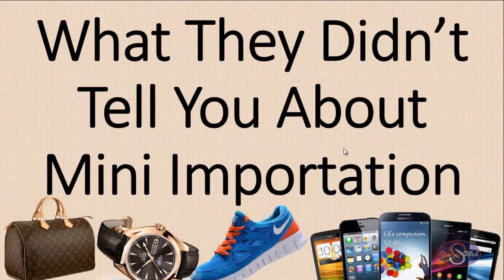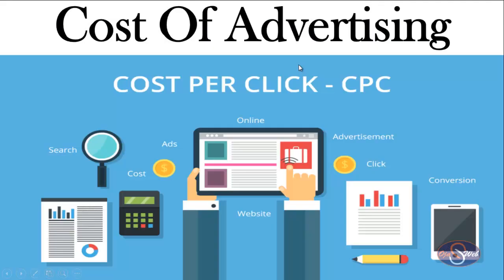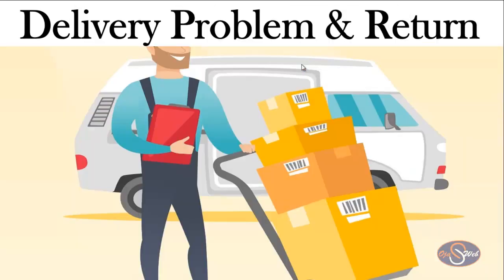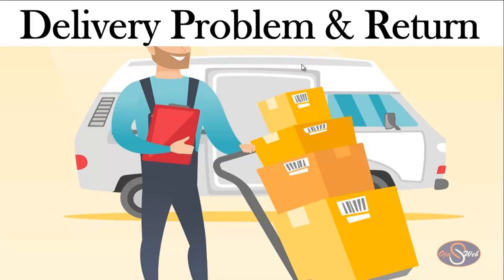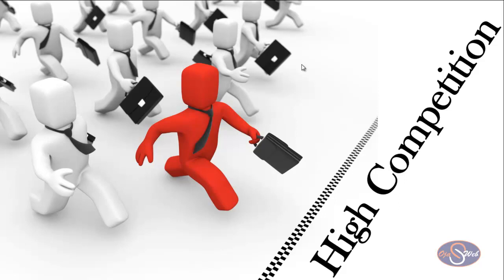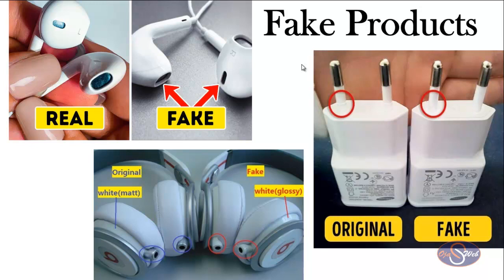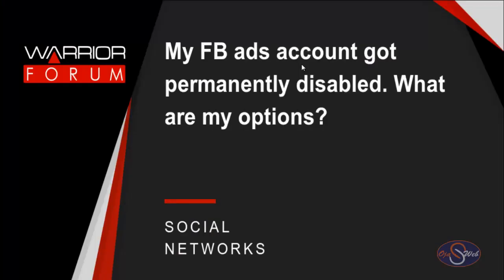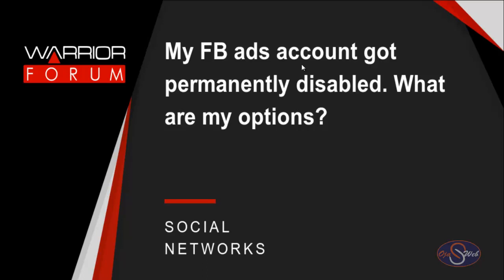What They Didn't Tell You About Mini Importation Business In Nigeria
Now that you've watched a lot of videos about mini importation business in Nigeria, let me quickly show you the 5 important things they didn't tell you about mini importation. This is not to scare you away, but to help you prepare for days ahead so that you can overcome any issue that might come up later.

This is mini importation tips you should know. It will definitely help you make more money online and help you build ecommerce business in Nigeria or wherever you are in the world